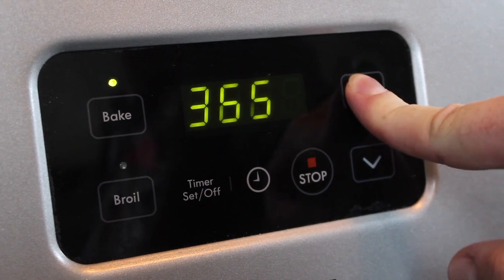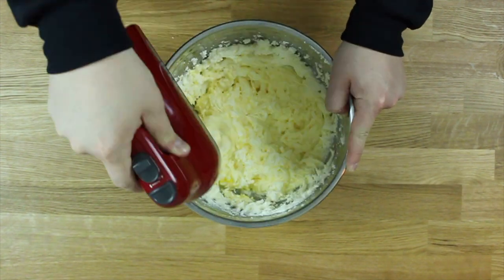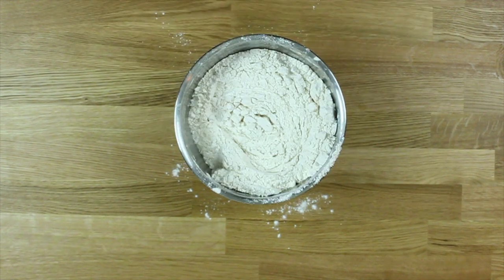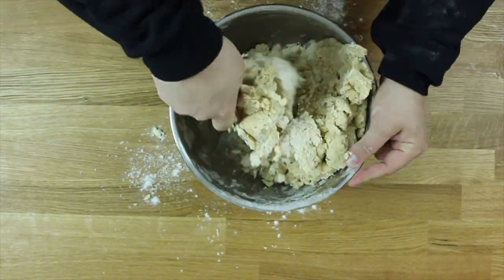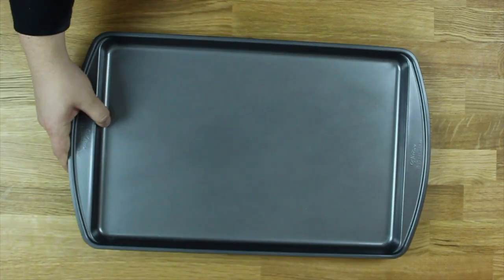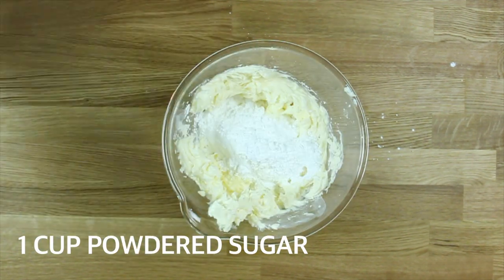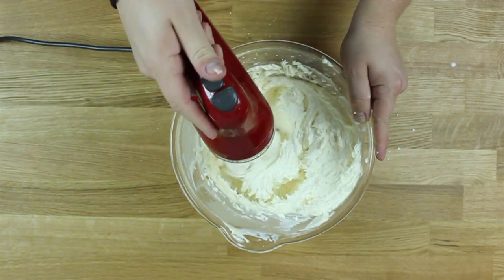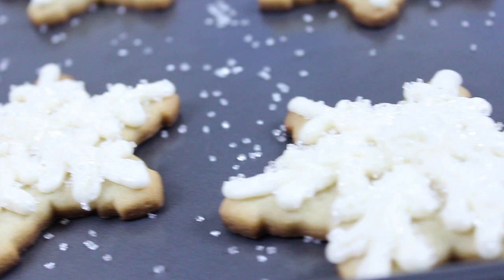Snowflake Sugar Cookies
Impress your friends and family this holiday season with this simple sugar cookie recipe!